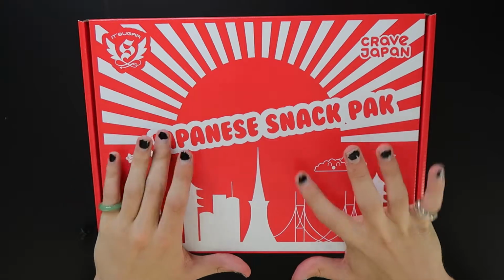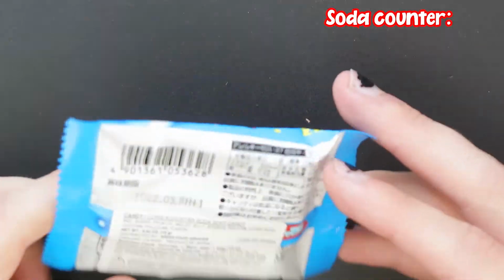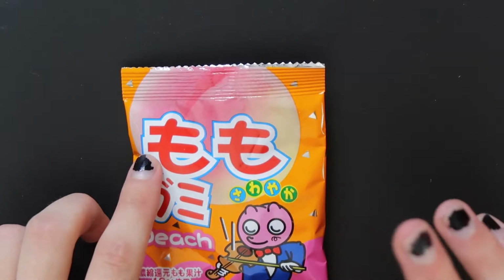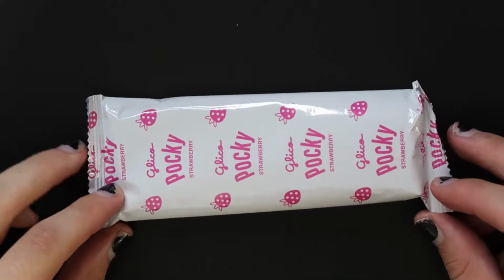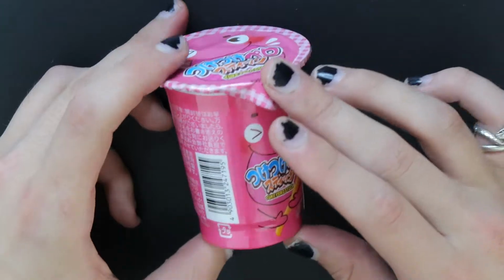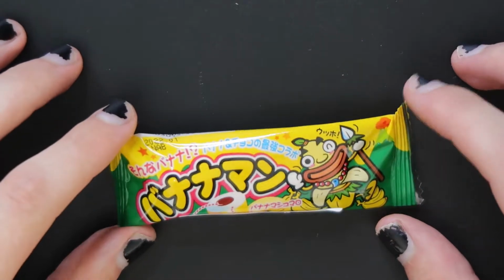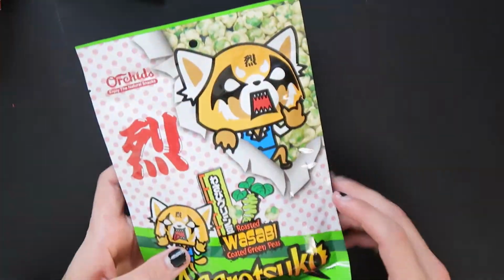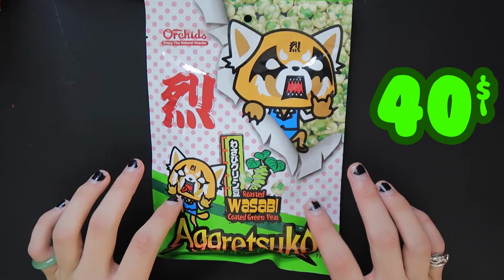Japanese Snack Pack Unboxing